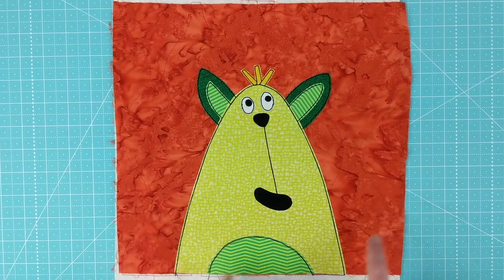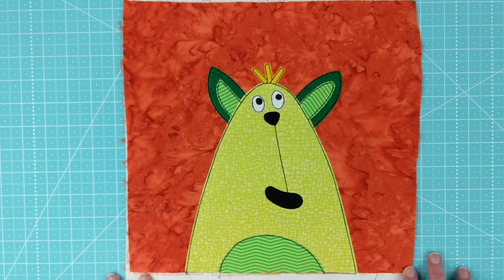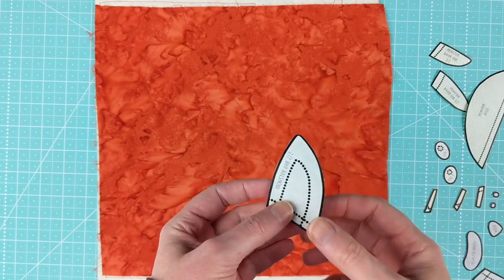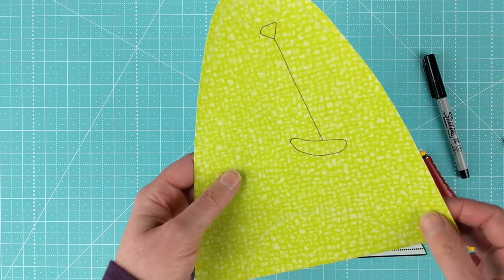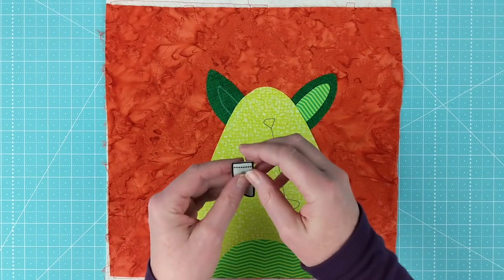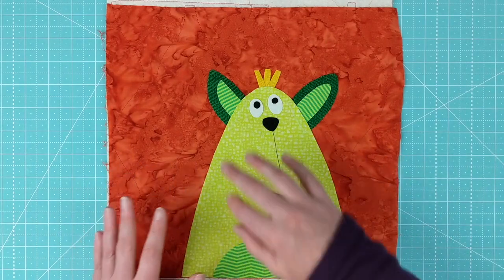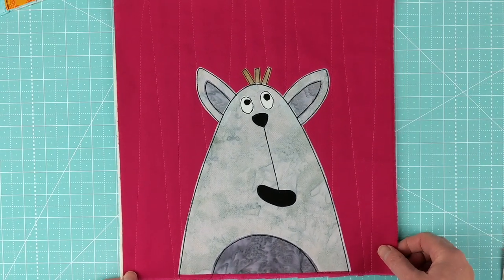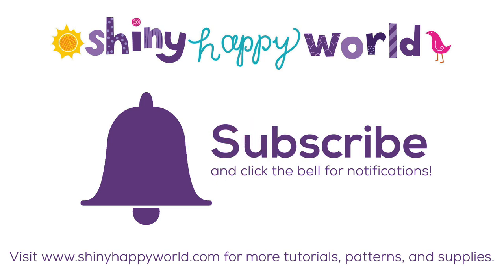How to Assemble the Marcellus Monster Block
The Marcellus Monster pattern is exclusive to members of the Funny Faces Quilt Block of the Month Club until November 15, 2020.